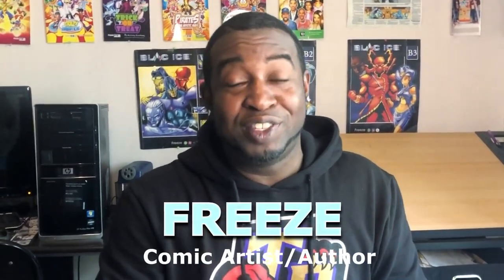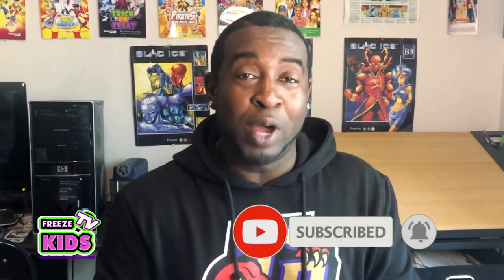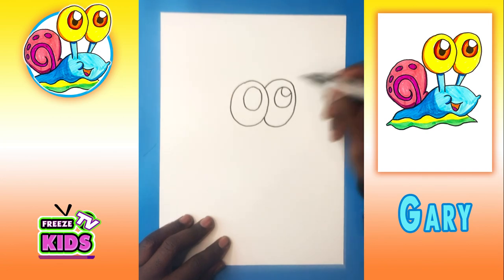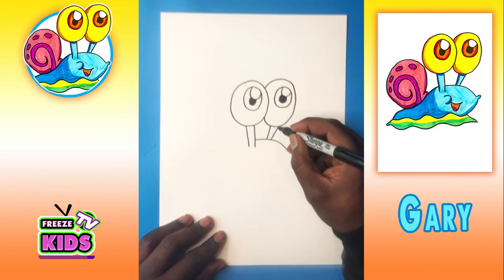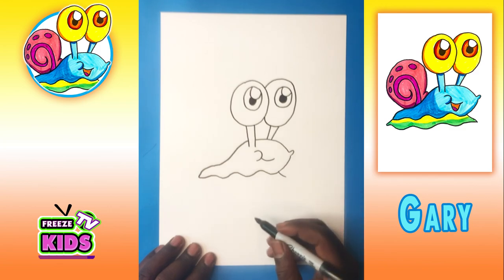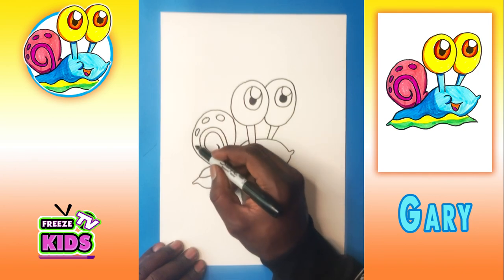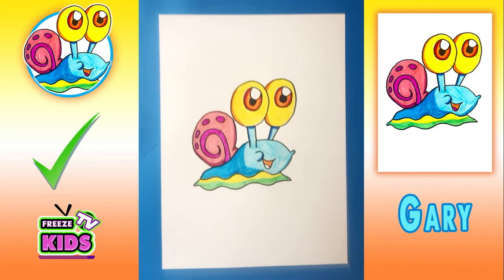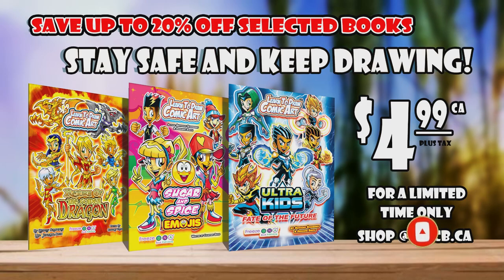How to draw Gary the Snail | Step by step for beginners!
Learn How to draw Gary the Snail step by step for beginners! Freeze will teach you, How to draw Gary the Snail step by step. These step-by-step art tutorials also gives tips on fine tuning your artwork! Great for beginners or even ideas of things to draw when bored at home!

Freeze Kids TV

Producing art tutorials for beginners drawing.